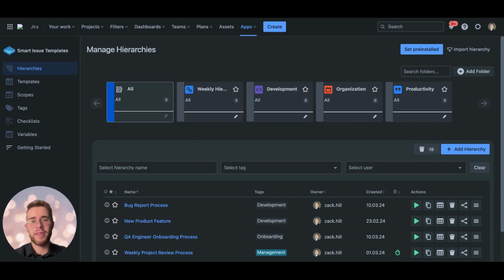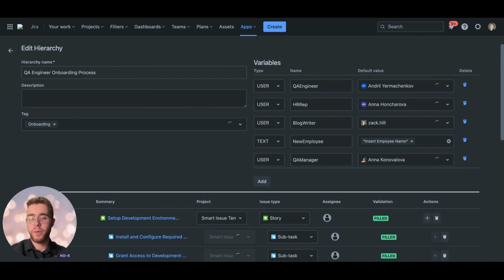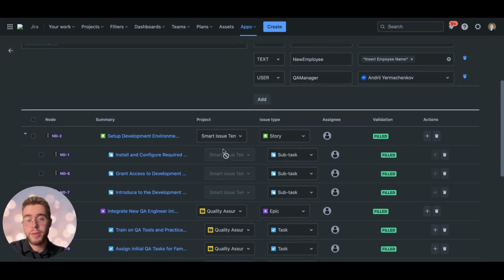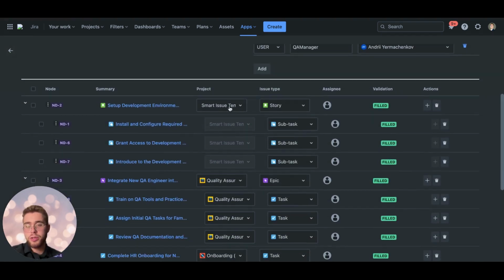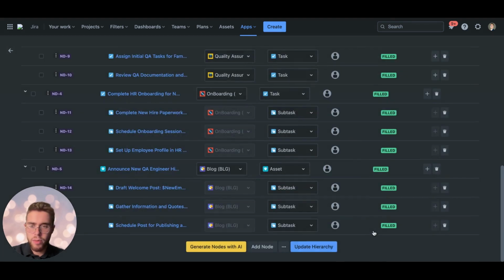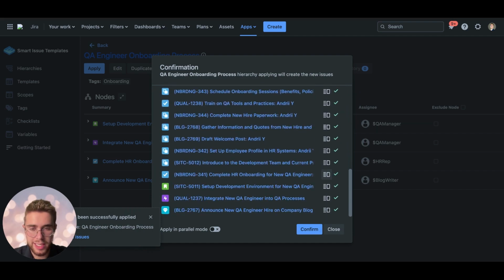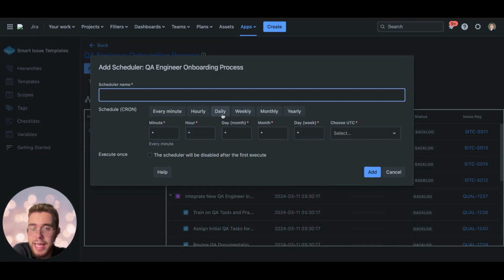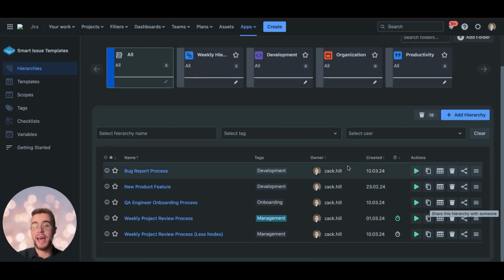How to Create a QA Engineer Onboarding Process with Issue Templates for Jira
Ideal for QA Managers, HR Reps, and Blog Writers in the SaaS industry who frequently onboard QA Engineers.